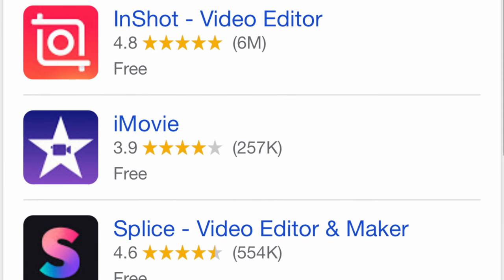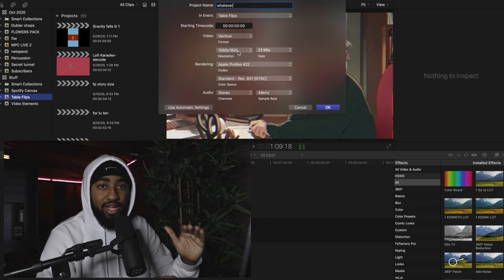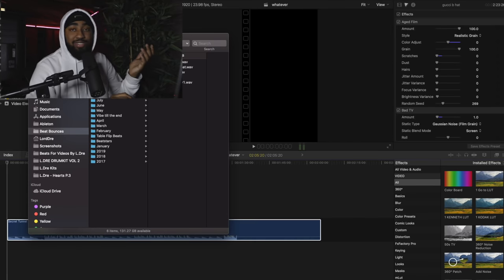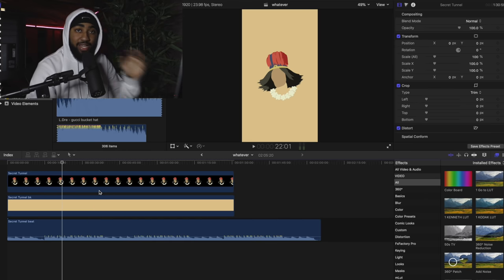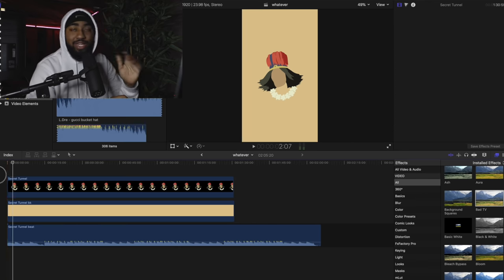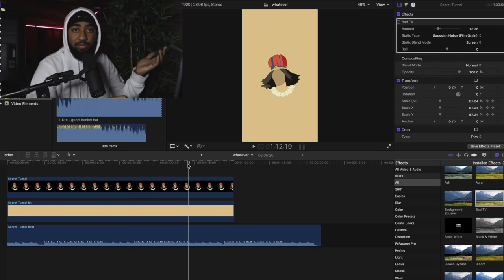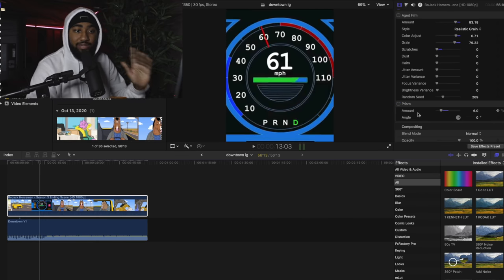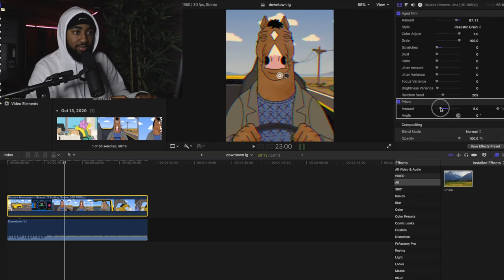How to make videos to showcase your music EASY (TikTok, Instagram, Youtube etc.)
In this video I give you some ideas on how to make videos to showcase your music on social media!

00:00 Intro
00:53 Tips getting your music heard
01:35 1st idea: Videos of you making your music
02:07 How I make my TikToks
03:48 Video Editing Software/Apps
04:02 How to make simple videos with your artwork
06:49 How to make vintage vhs cartoon edits
08:01 Royalty free footage source
09:39 How I do my tape videos
10:35 More tips/Outro

🎹MY MUSIC GEAR:

🎥MY CAMERA GEAR:
4K SET UP
HD SET UP